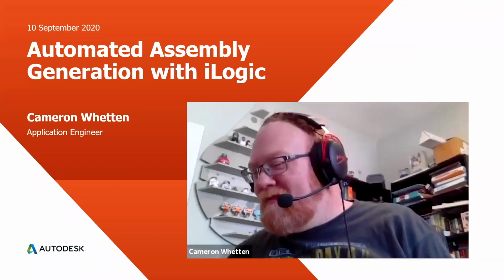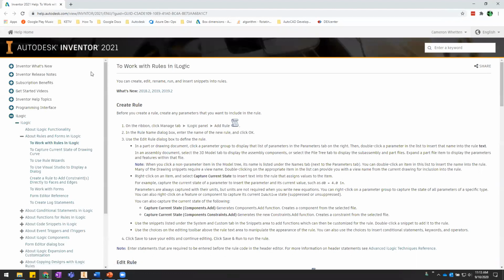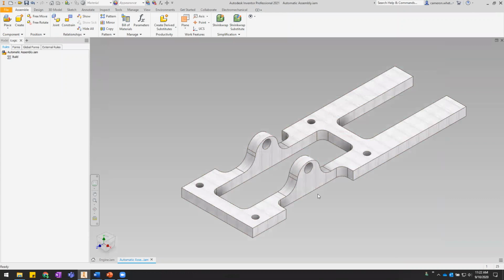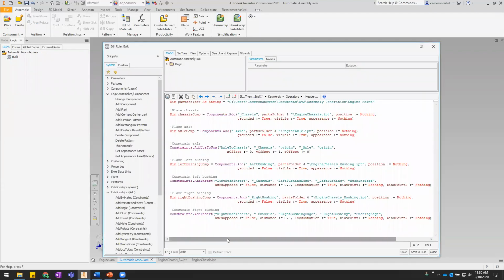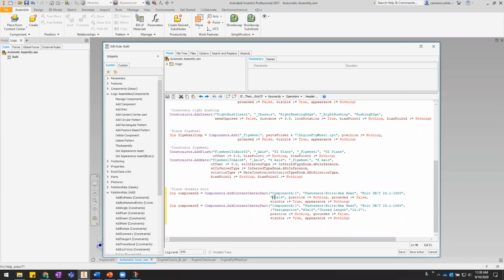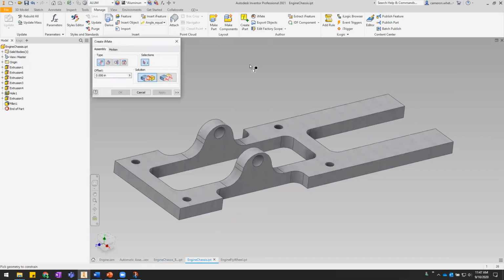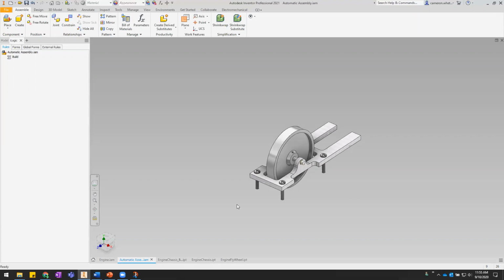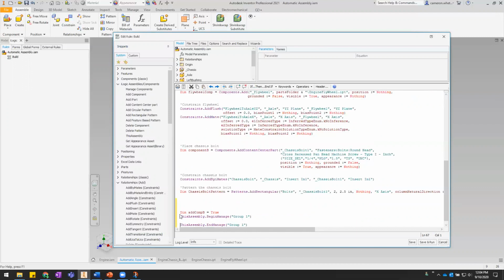Automated Assembly Generation with iLogic | Autodesk Virtual Academy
Introduction: 00:00 - 1:18 - 2:48
Objectives/Agenda: 2:48 - 5:52
Demo: 5:58 - 48:00

iLogic is commonly used to configure assemblies by turning on and off components. But in the past, using iLogic to add new components to an assembly was a challenge that required knowledge of core Inventor API functions. Recent versions of Inventor introduced new iLogic functions that make this easier than ever. Join us as we:

-Create iLogic rules to place new parts–even from Content Center!
-Learn the iLogic snippets for creating assembly constraints
-Add and control component patterns